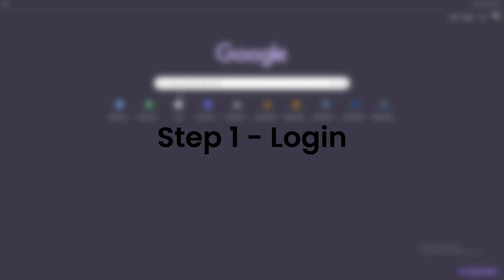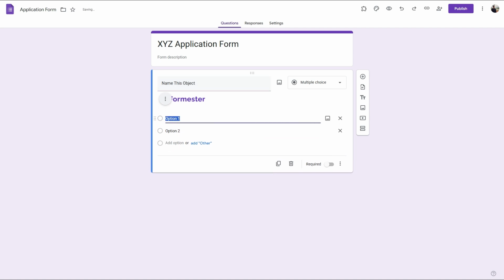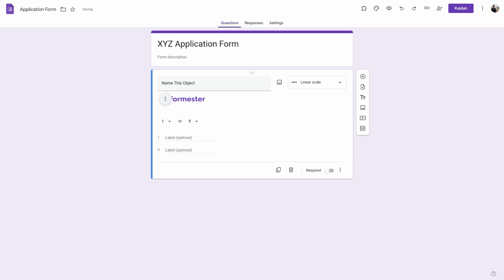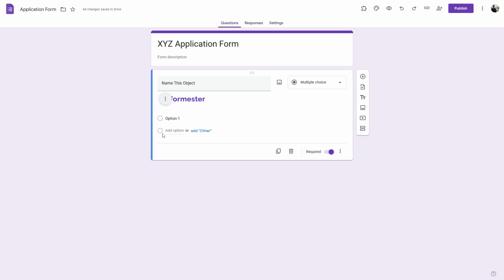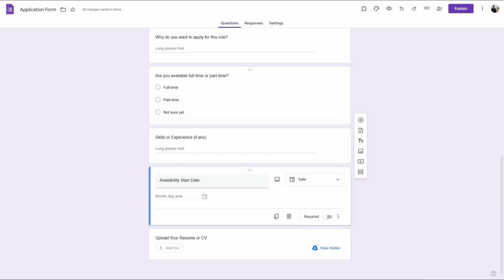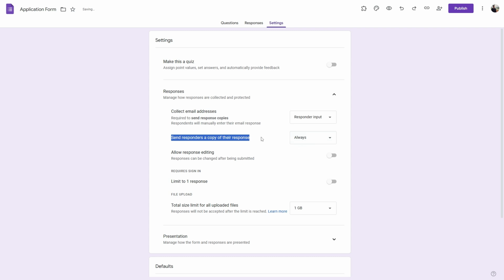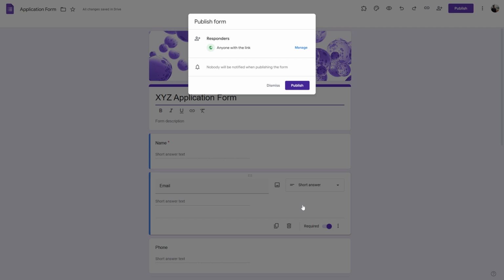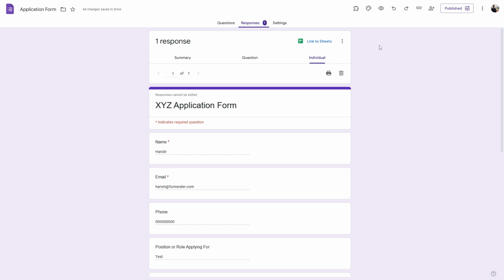How to Make a Google Form (2026 Beginner Tutorial)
Learn how to make a Google Form from scratch, from logging in to viewing your first responses.

This Google Forms tutorial is built for beginners and anyone else who needs to collect responses. It goes through adding fields, designing the form, adjusting the settings and publishing it. Then it reads the responses that come in. Follow along and you will have a working survey or feedback form by the end.

Timestamps:
0:00 Intro
0:22 Step 1 - Login
0:59 Step 2 - Form Fields
4:41 Step 3 - Creation
5:33 Step 4 - Design
6:12 Step 5 - Settings
8:38 Step 6 - Publish
9:44 Step 7 - View Responses
10:35 Thank You